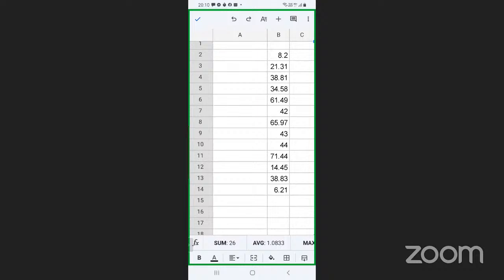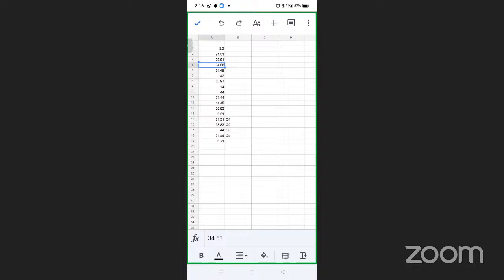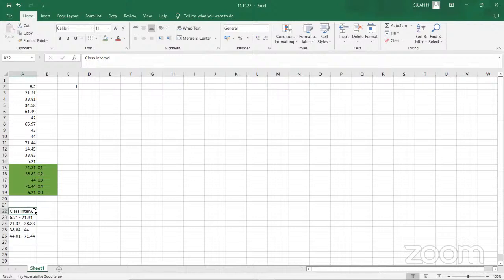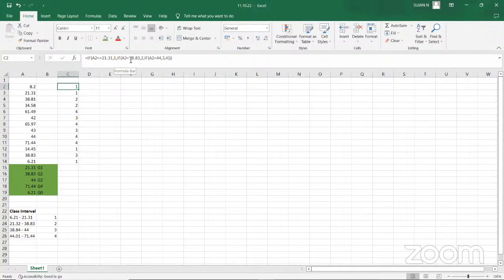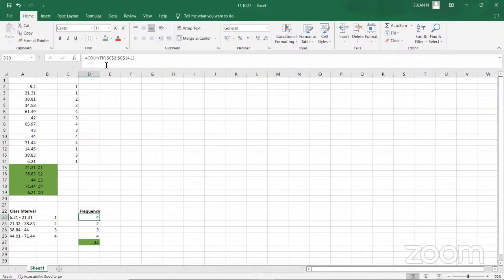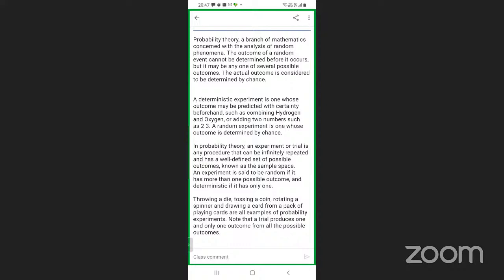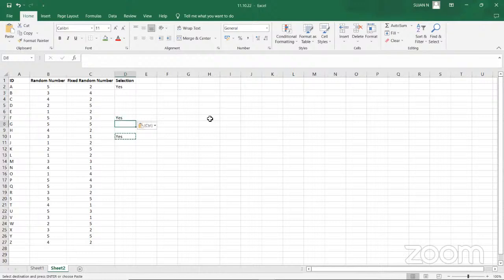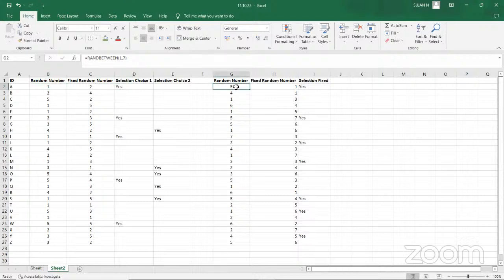RPRIT-ABBS class Coding and Probability